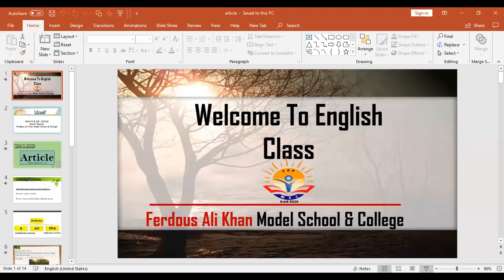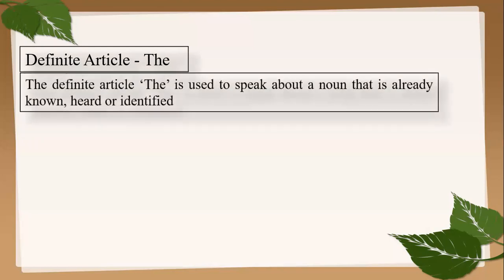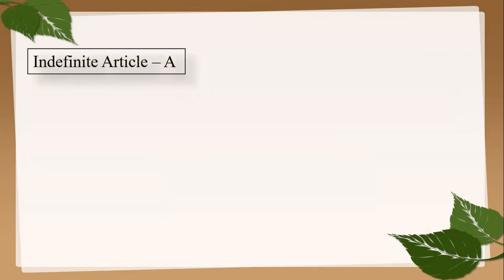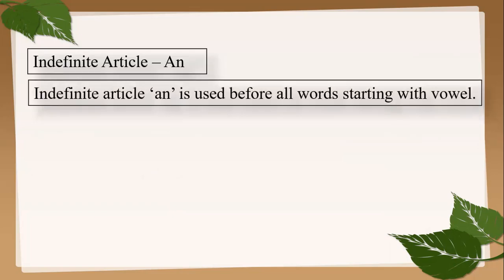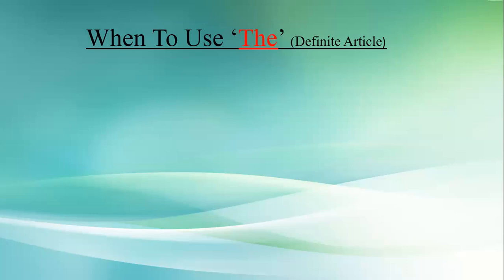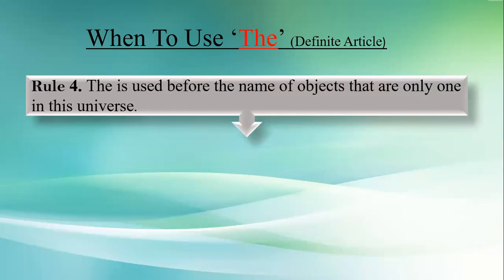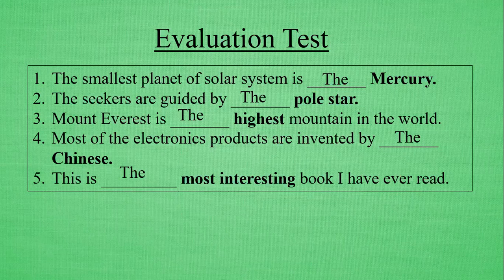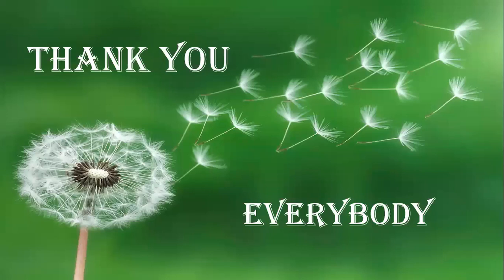শ্রেণি অষ্টম বিষয় ইংরেজি মোঃ ইমতিয়াজ ২৯ ৬ 20